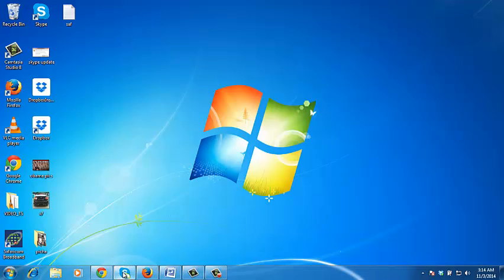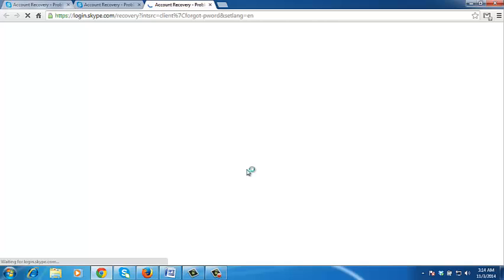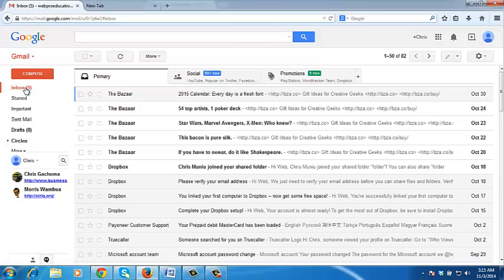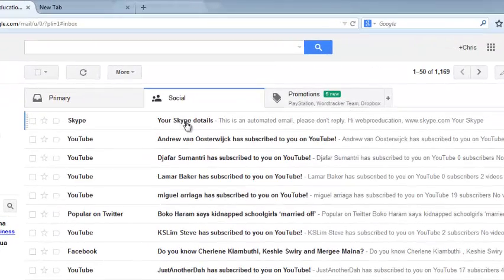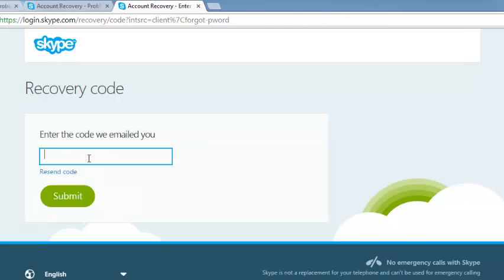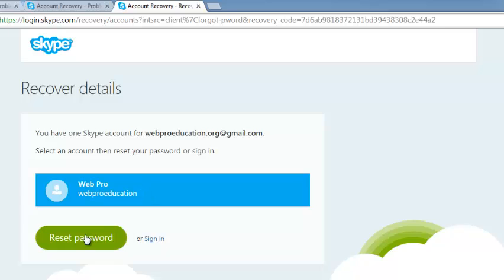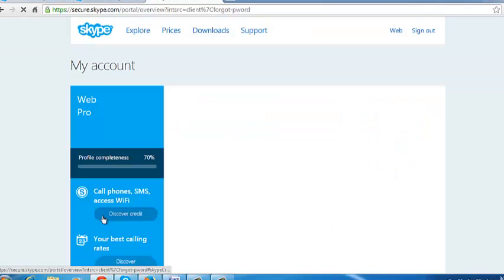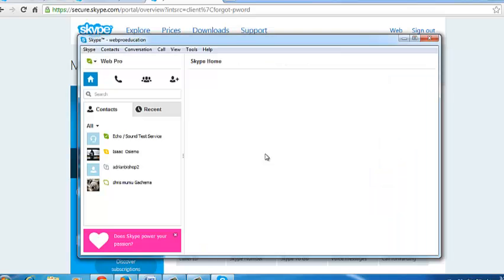How To Reset skype Password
To reset your Skype password, Go to skype.com
Click on Sign in

Depending on which type of account you use to sign in, the  skype password reset  steps are different.
If you use your  Microsoft account to sign in, and can’t remember your password, then you need to reset  your Microsoft password.
If you use your facebook password to sign in, then you also need to reset the facebook password if you forgot it.
If you use a skype name to sign in to Skype:
Click the Send email button.
You will receive an email with a temporary skype password recovery code. If you aren’t receiving the email in your inbox, check your junk or spam folders. Note that this temporary code will expire in 3 hours.

If for some reason the email link doesn’t work, copy the recovery code listed in the email text, click the Enter code button on the Email sent screen, paste the code from the email, and click the Submit button. skype account recovery
click the Reset Password button to establish a new password. That's the skype password reset process.